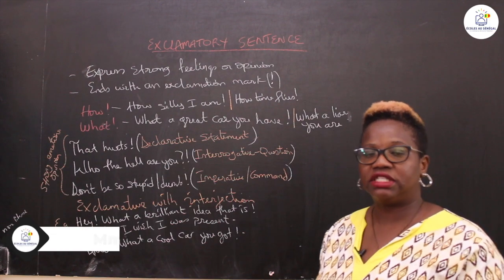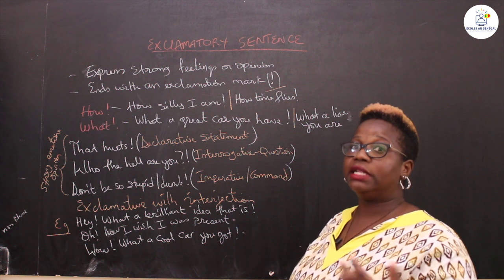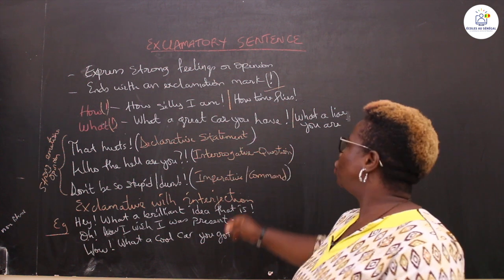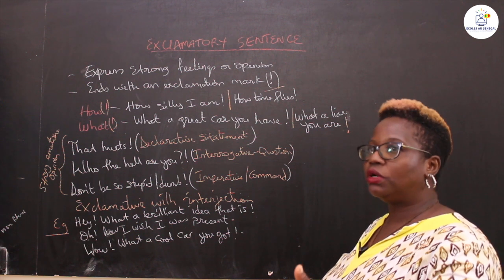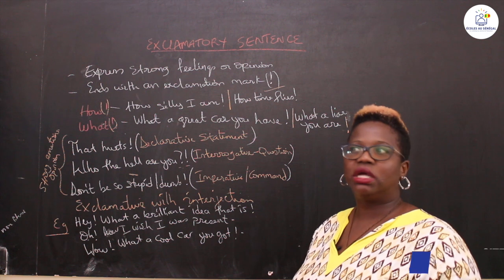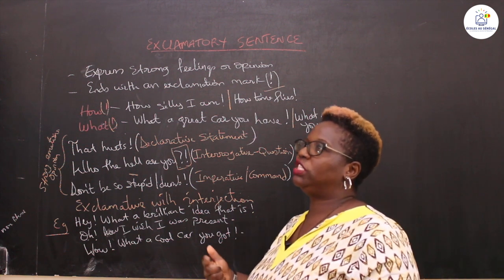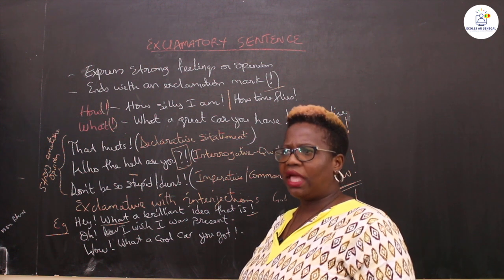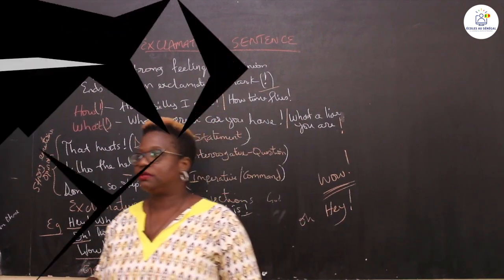Cours - Sixième - Anglais: Exclamatory sentence / Mrs Diop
Dans cette vidéo, nous vous proposons une leçon d'Anglais de la classe de Sixième  qui porte sur Exclamatory sentence .

                                                 Bonne Lecture!